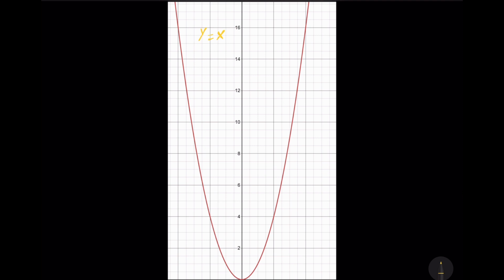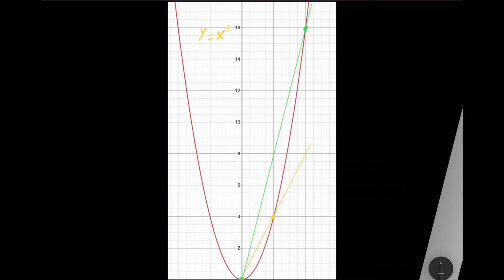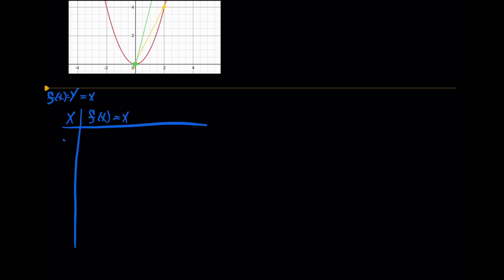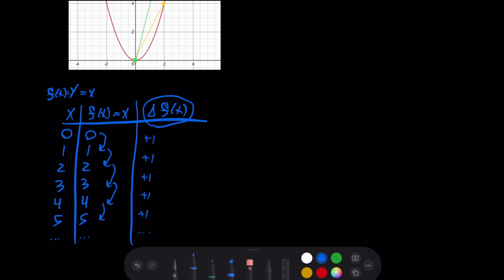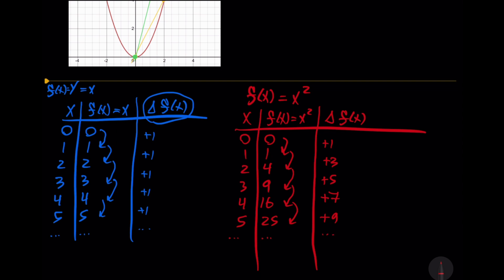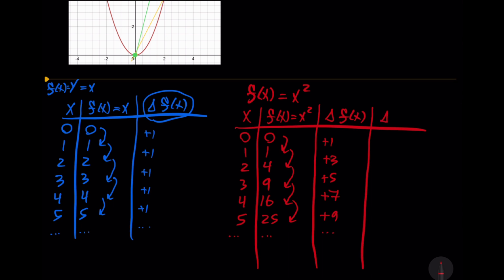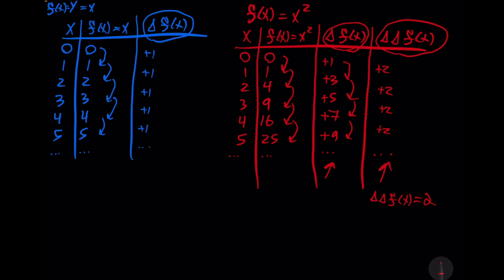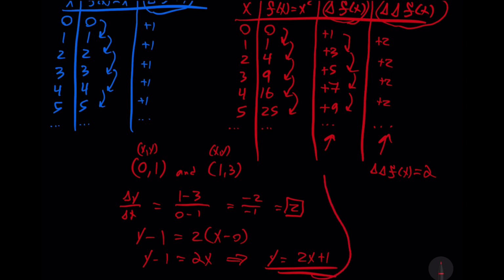"Calculus" without Calculus - Understanding Parabolas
To really understand parabolas, we need to explore rates of change.